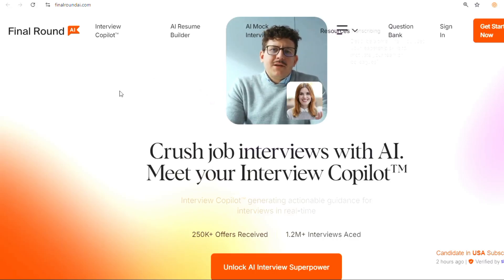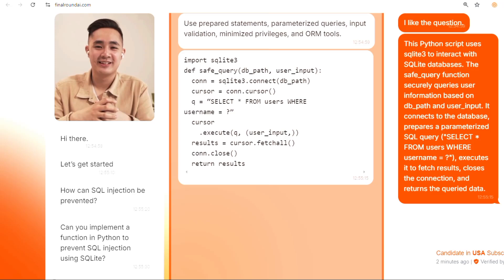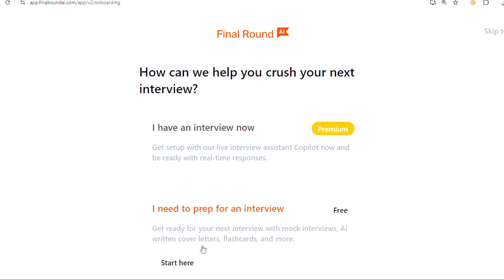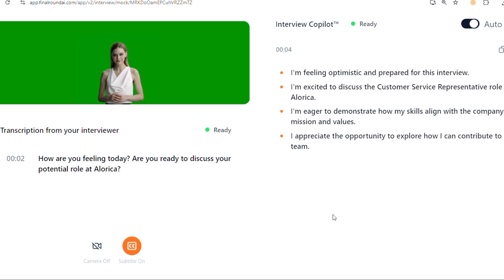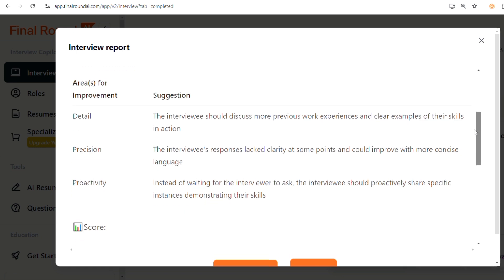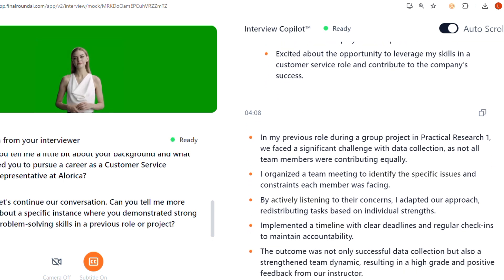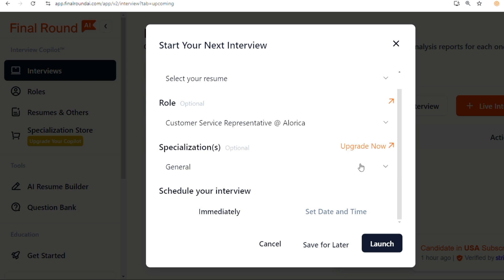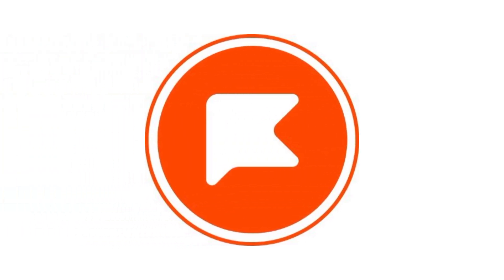How To Use Final Round Ai For Interview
In this video, we’ll show you how to use Final Round AI for interviews and boost your chances of success. If you’ve ever wondered can you use AI for interviews, the answer is yes! We’ll guide you through using AI for job interviews and explore the best strategies. You might ask, how to use ChatGPT to prepare for a job interview or which AI tool is best for interview preparation—we’ve got you covered! Discover how AI can take mock interviews and simulate real-life scenarios, providing valuable feedback. We’ll also discuss the benefits of using AI during job interviews to enhance your performance and stand out to potential employers. Don’t miss out on these tips to ace your next interview with the help of AI!